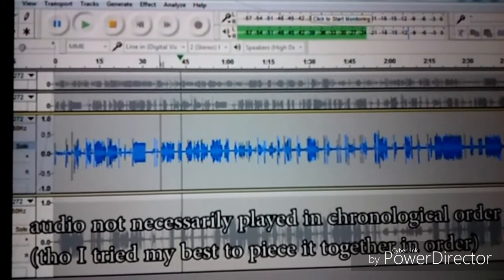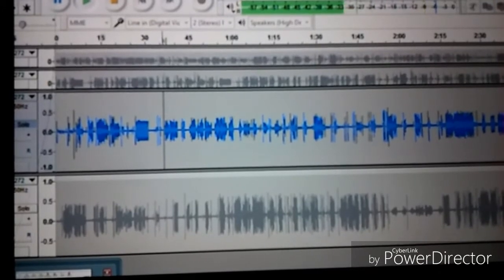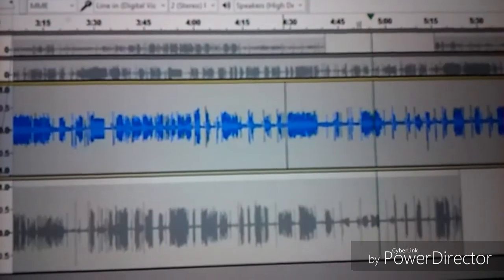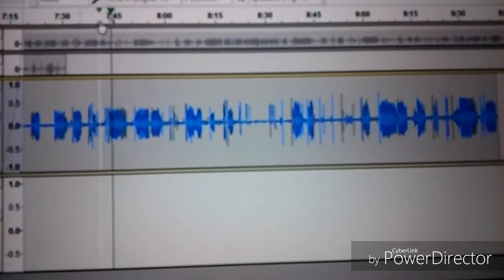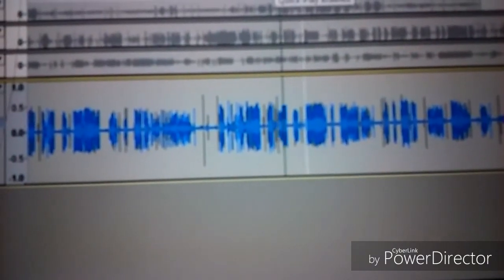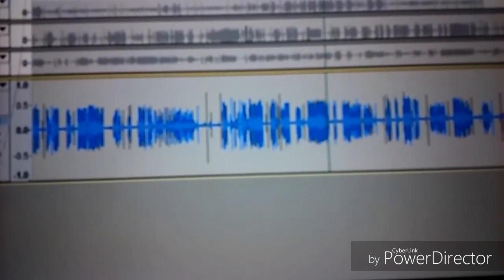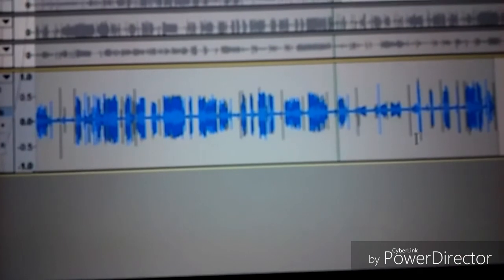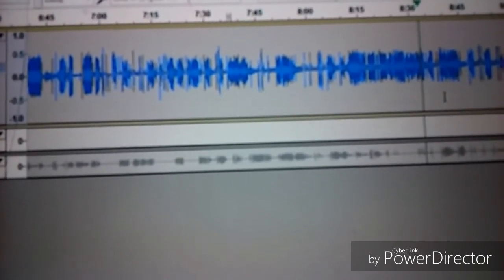Strange Event NY? AR Rifles and Fires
Active Shooter in NY